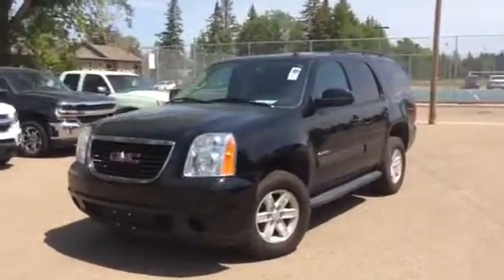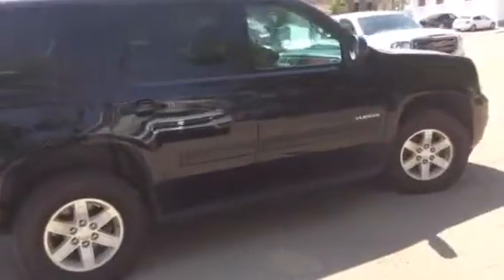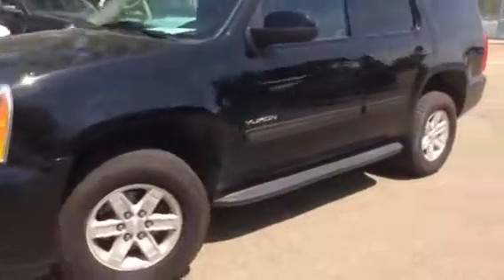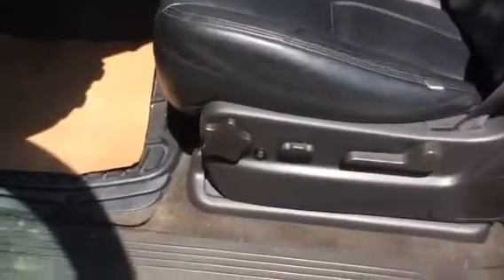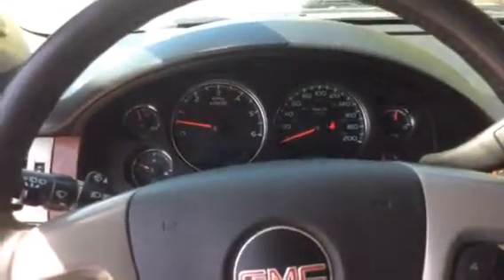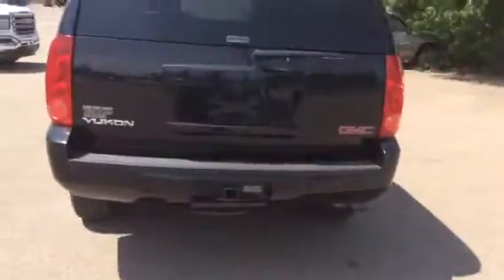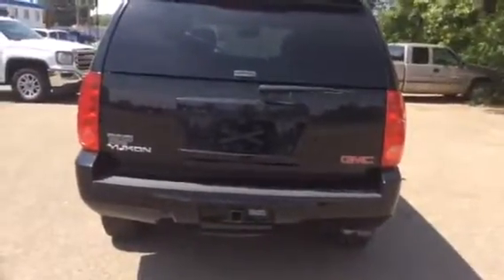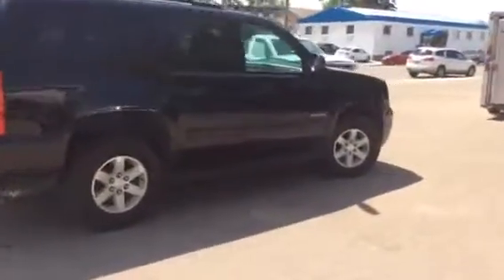2014 GMC Yukon SLE 4WD (189388)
This is an awesome starter, bigger, style SUV. Come into brooks motor products today to see what else we have to offer you!